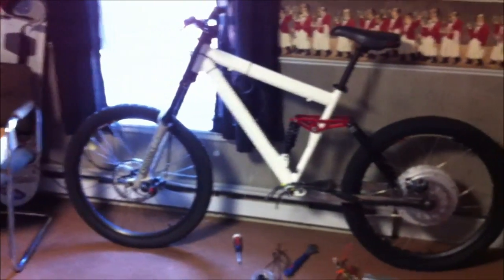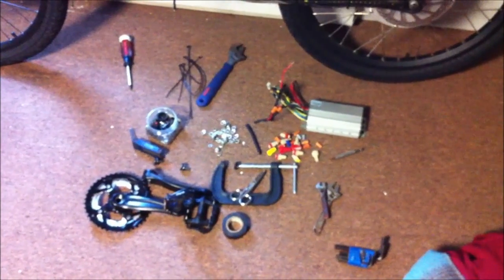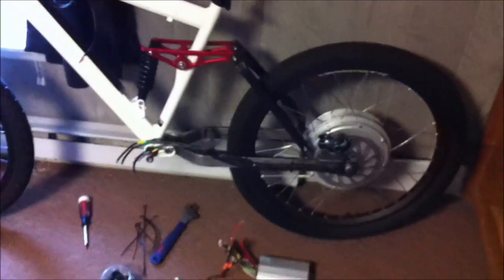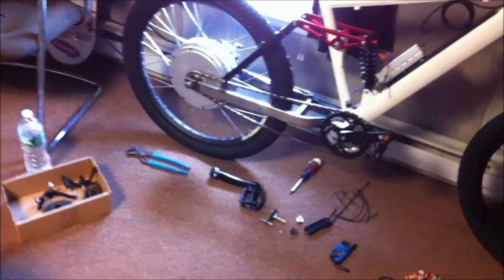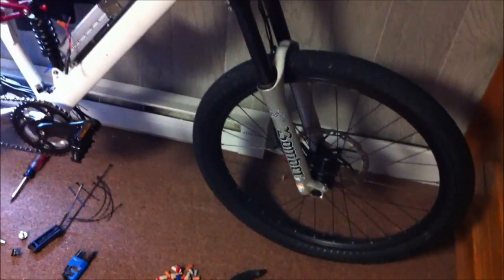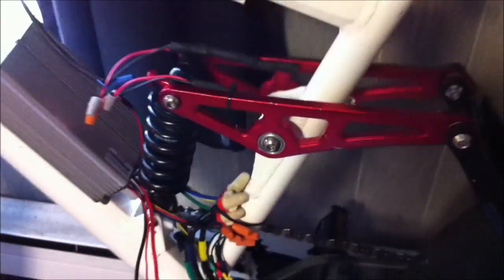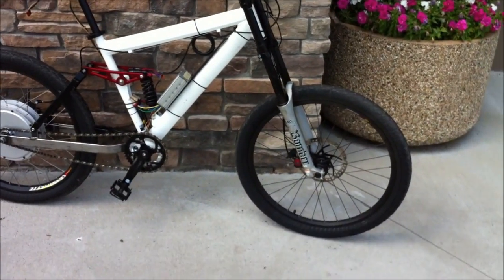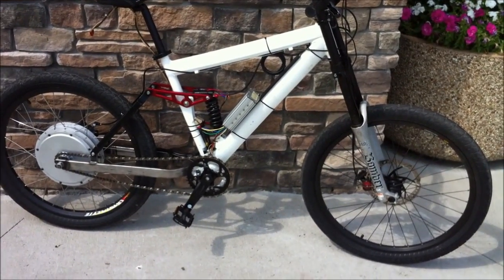72V X5404 Genesis Farfle Electric Bike Build part 2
Got pretty sidetracked waiting for the Farfle swingarm to arrive. But when it did, my attention was directed straight toward completing my build! I tore open the shrink wrapped swingarm like it was Christmas and began assembling the bike. The only major issues i had were having to cut the V-brake mounts off and my 52t crank not fitting.